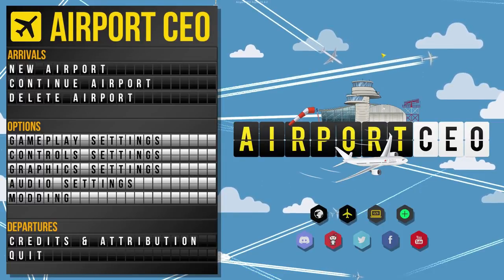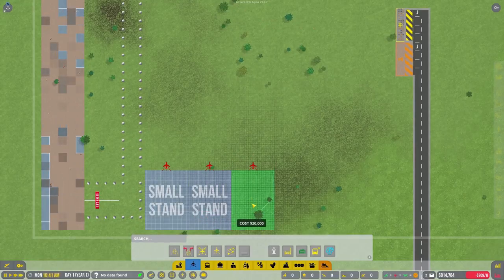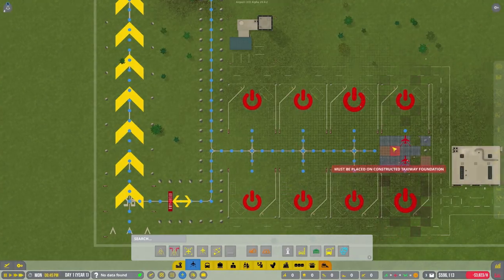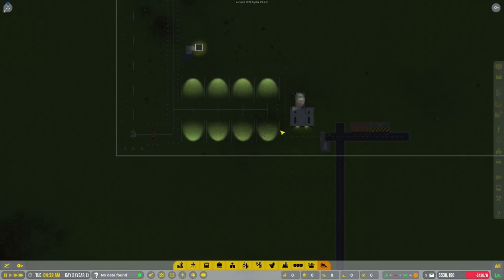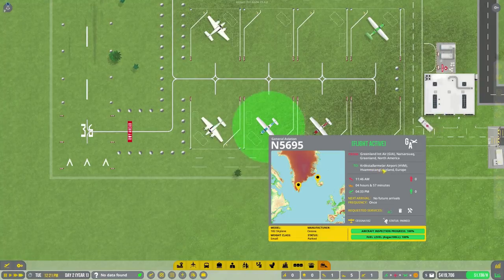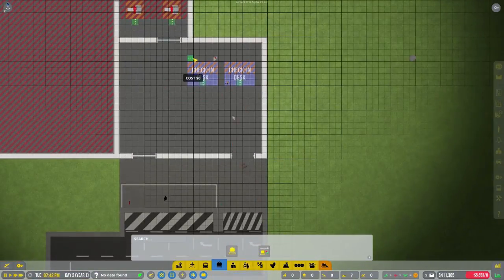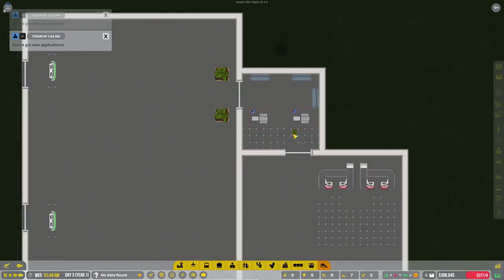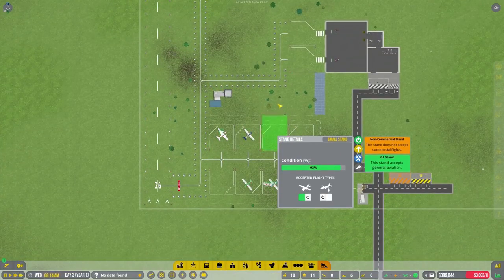Let's Play Airport CEO | COMPLETE AIRPORT IN 30 MINS! | Part 1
Welcome to an official Let's Play of Airport CEO! This time, we're gonna make the best airport that south-Greenland has ever seen. The Greenland International Airport will receive all of the flights! In this episode, we construct a basic general aviation airport and then move on to set up a barebones terminal for commercial flights.